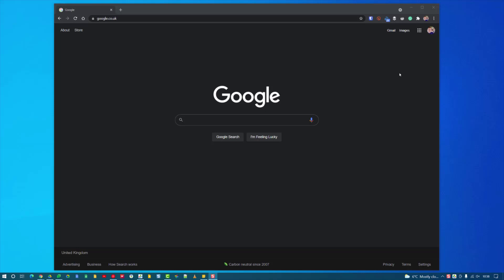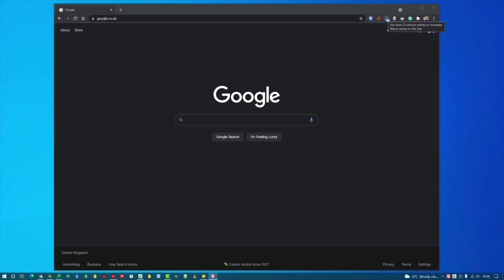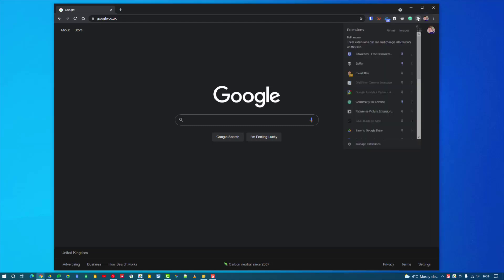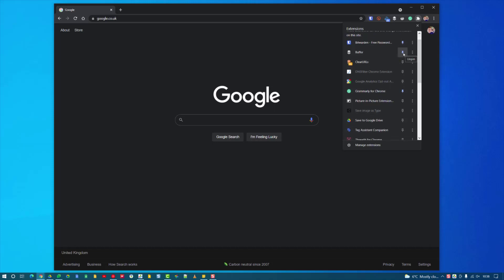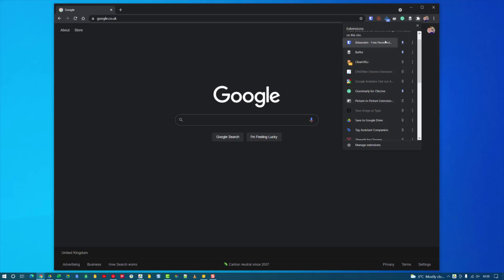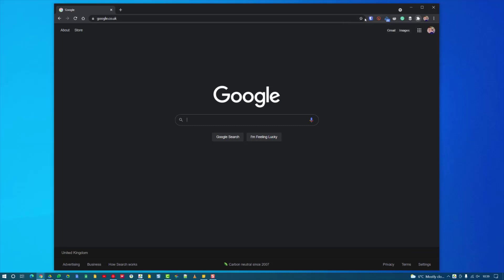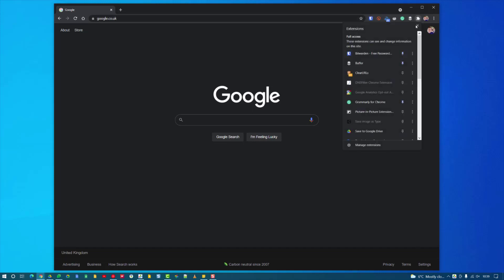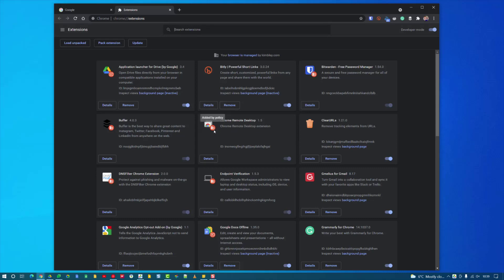How To Organise and Manage Your Extensions in Google Chrome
This video shows you how to pin, unpin and remove Chrome extensions. Making it easier for you to organise and manage which extensions appear in Chrome.